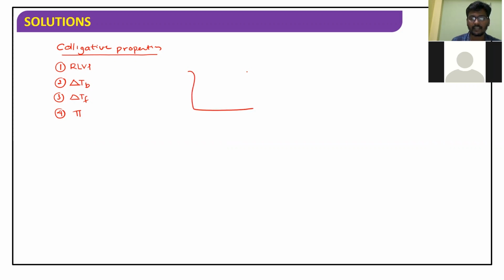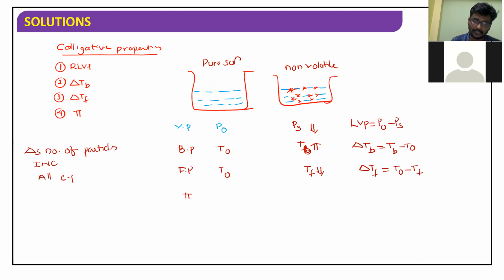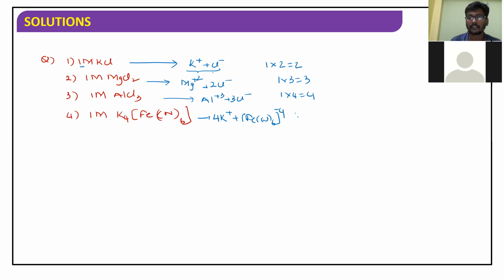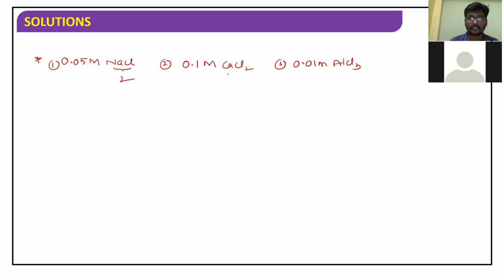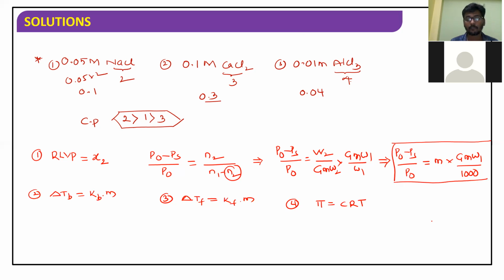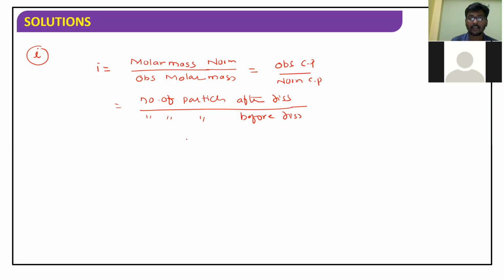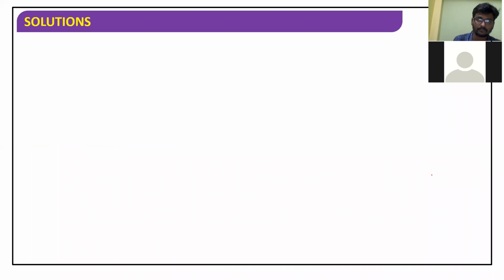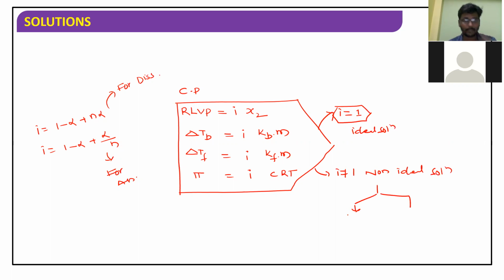colligative properties crash